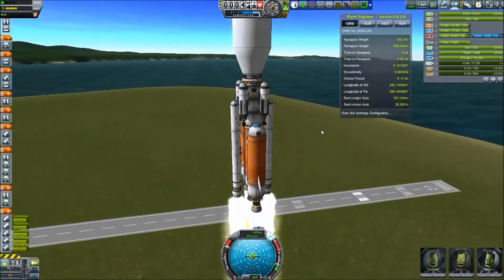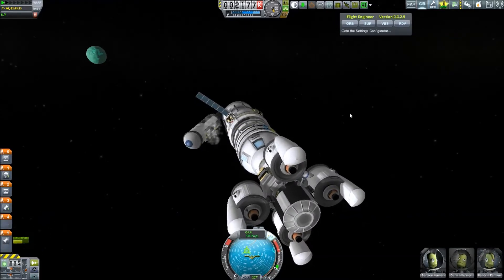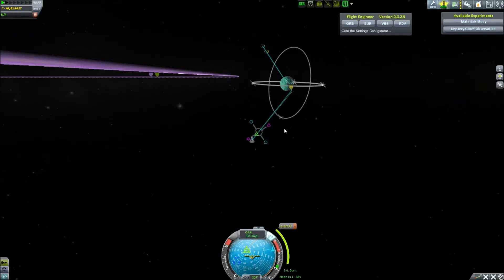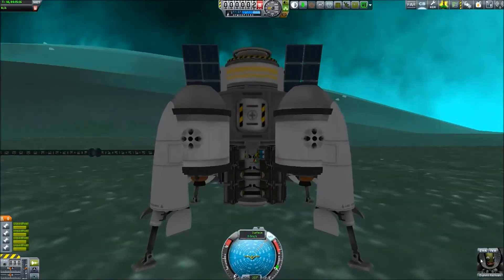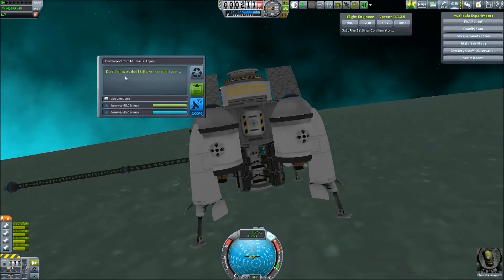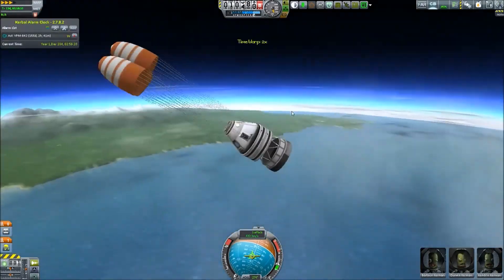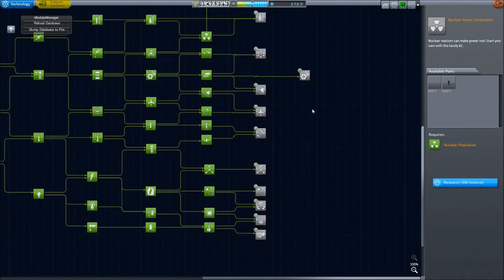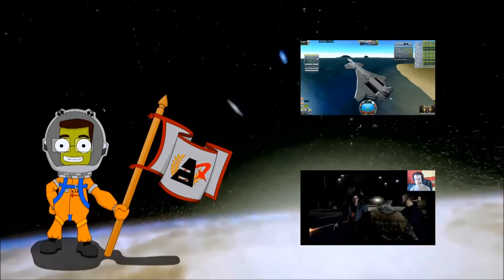Kerbal Space Endeavour Ep. 10 "Ice on Minmus?"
The 10th Episode, features Minmus, Dunvin Kerman (Not Darwin) and a new but very important Satellite. Aside from a few bugs and other problems this is one of my more succesfull Missions.